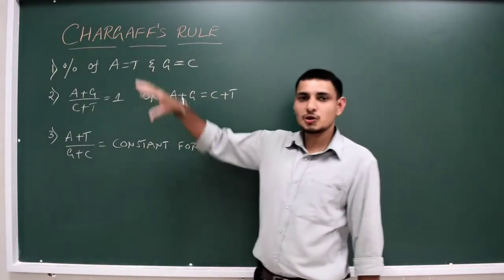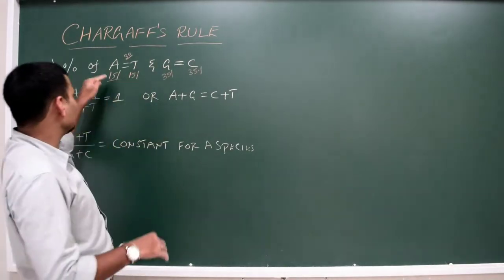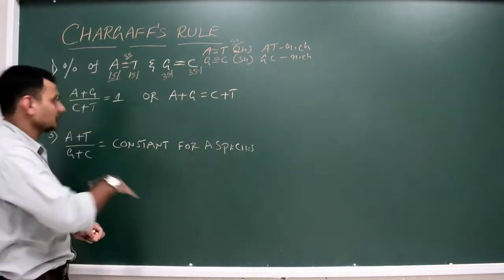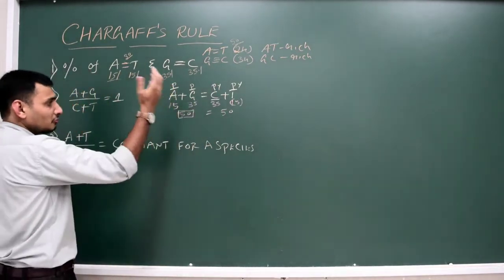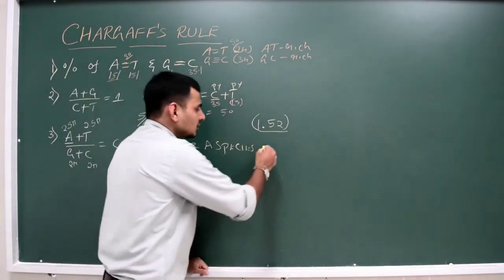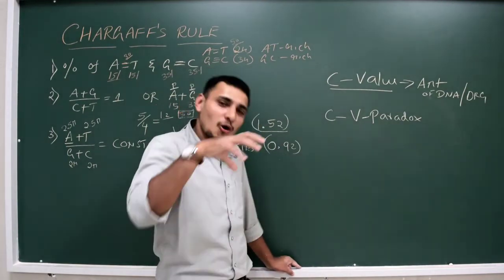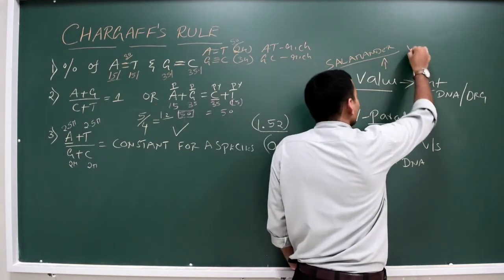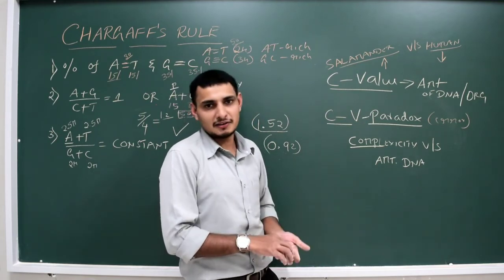Chargaff's Rule/C value/C value paradox